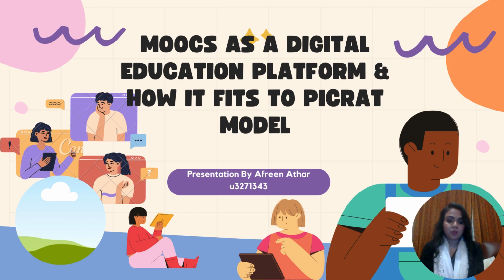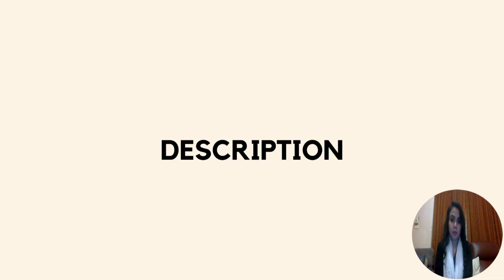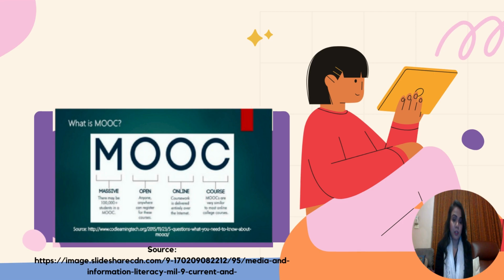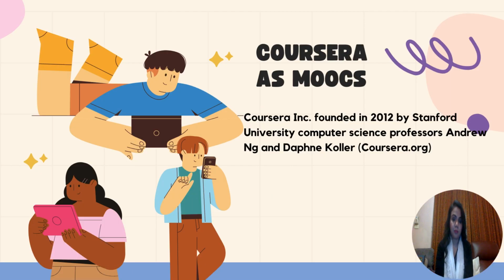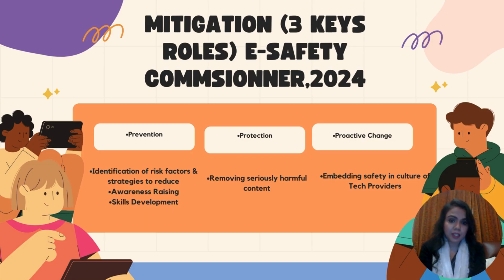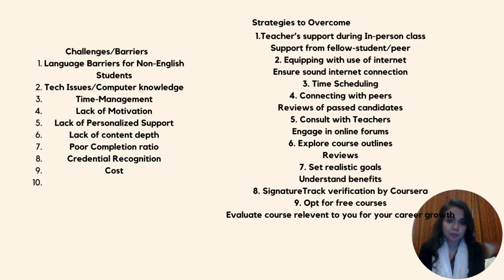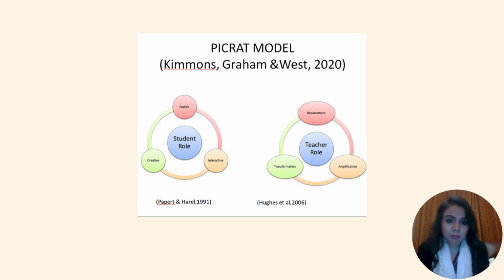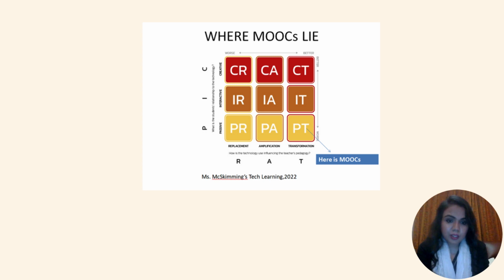MOOCs as Digital Educational Resource | Afreen Athar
This video explained Emerging Technology MOOCs and how it fits in to PICRAT Model. Furthermore, it highlights Coursera, as an example of MOOC along-with its merits and demerits. I have also explained the mitigating steps to counter the barriers of using this resource. In the end, future use of Coursera in particular and MOOCs in particular has been discussed to support technological pedagogical methods followed by References & Conclusion of whole discussion.